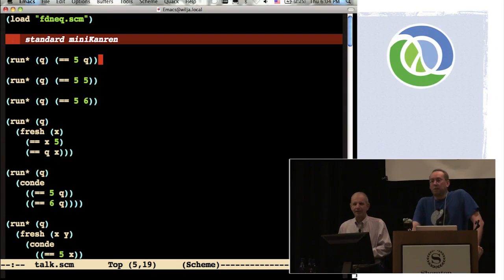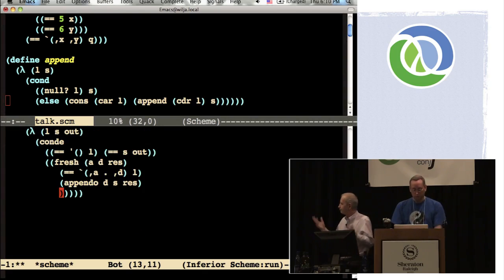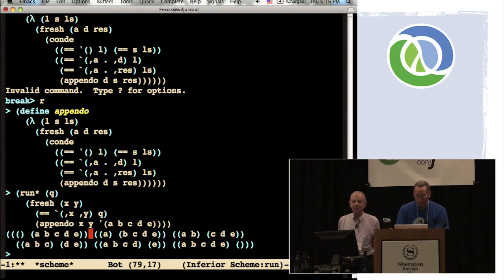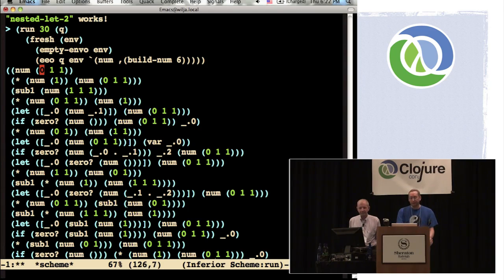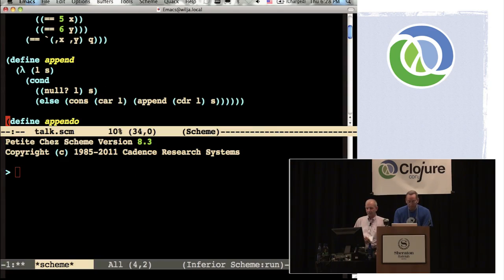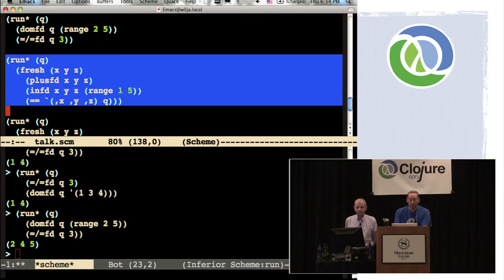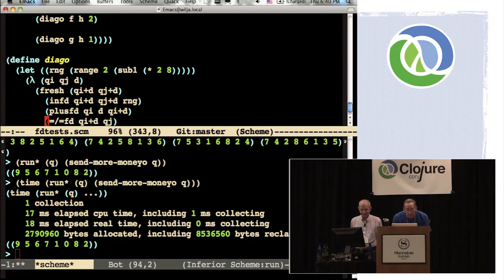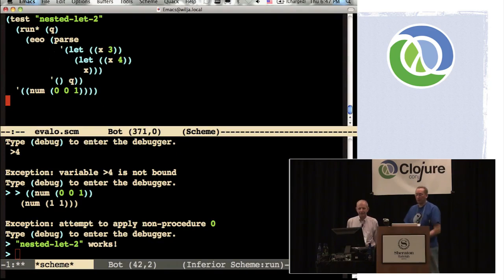miniKanren - Dan Friedman and William Byrd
In this UnConf talk, Dan Friedman and William Byrd demonstrate the miniKanren logic programming system for Scheme.